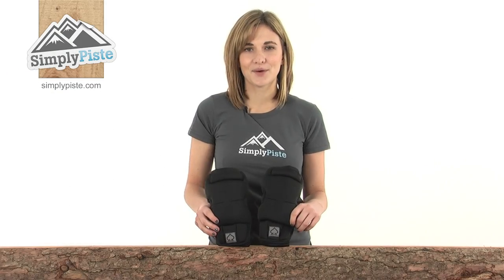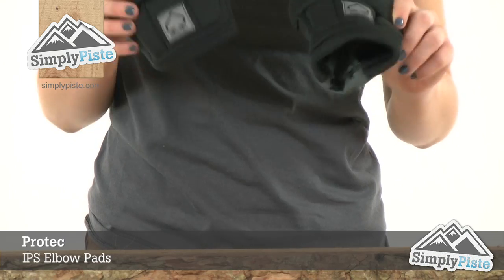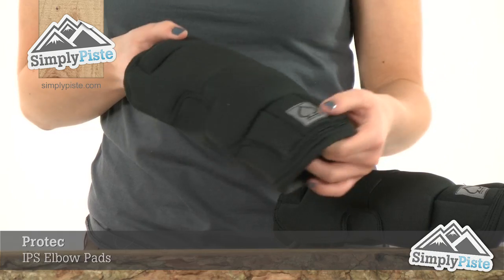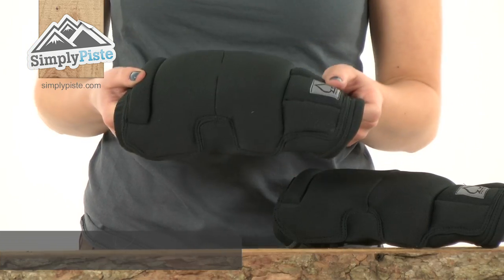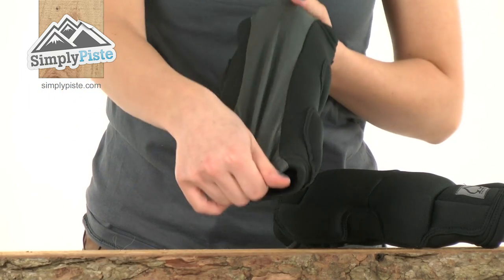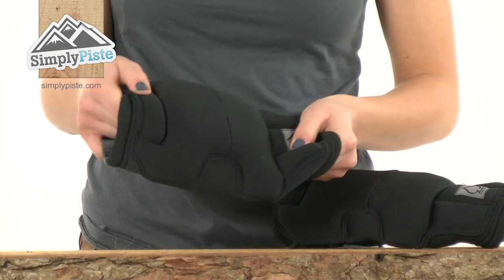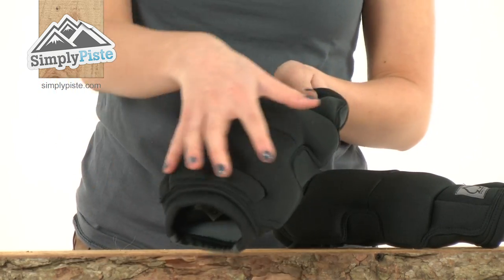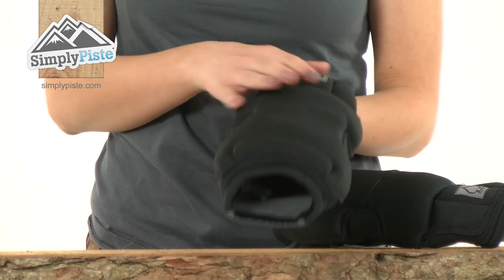Protec IPS Elbow Pads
The Pro-Tec IPS Elbow Pads help to protect your elbow joints from falls and abrasions on the slopes.  The material is lightweight and flexible with an anatomical design, easily slipping on underneath your ski jacket and keeping you comfortable because it wicks moisture away from your skin.